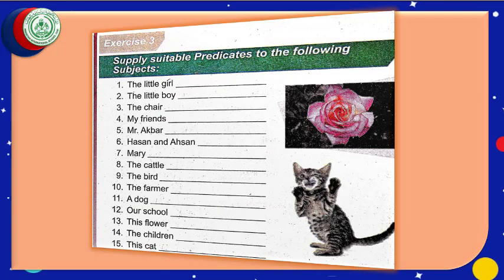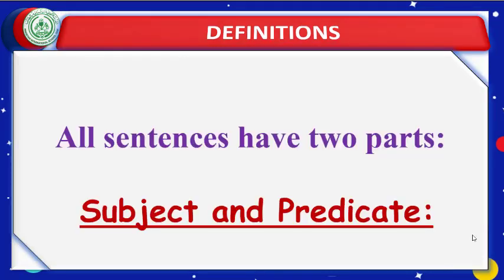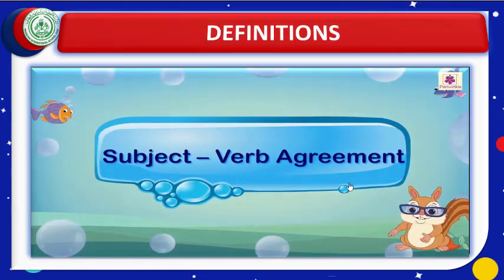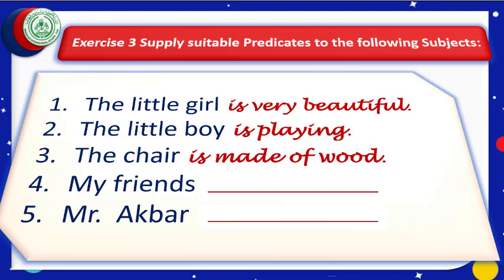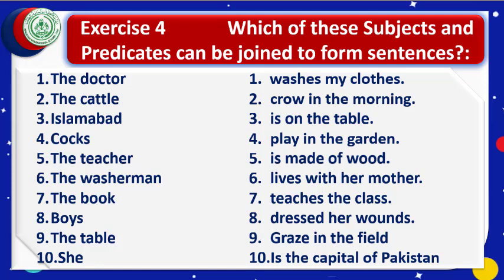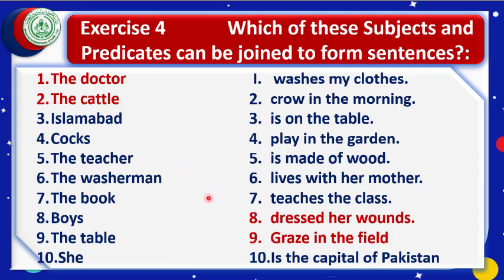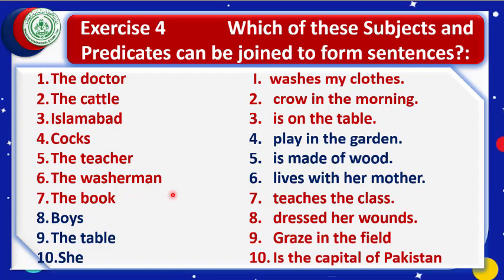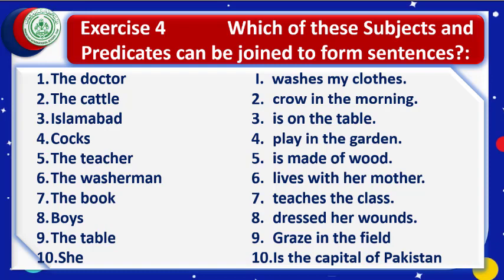Grade 5 English 5